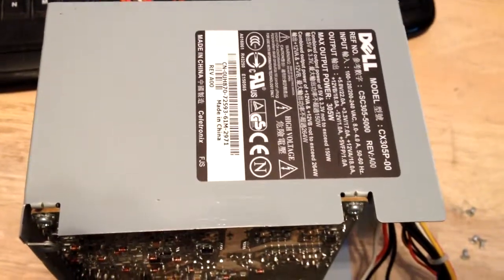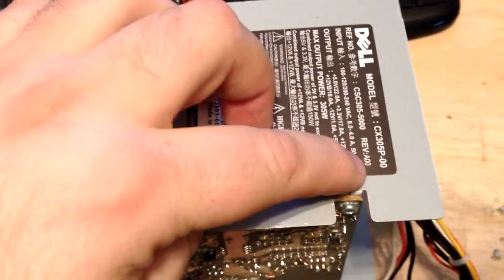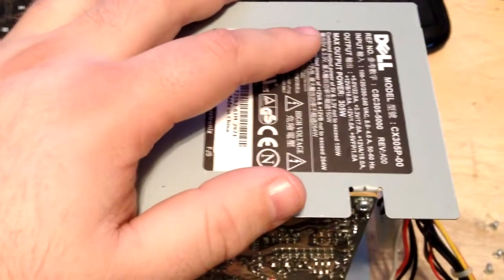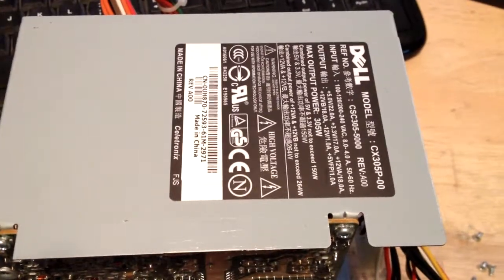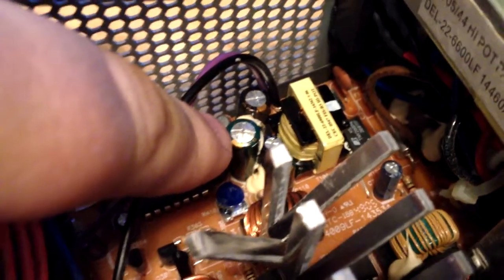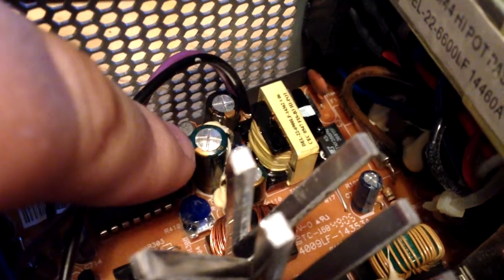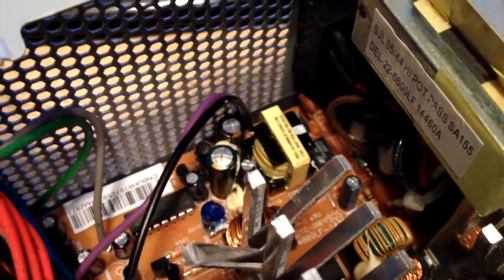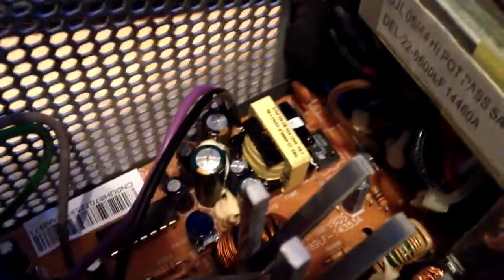Dell Optiplex 760 PSU Bad Caps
Another Dell computer with bad caps in the PSU. Seems just about all the Rev: A00, A01 & A02 power supply's have bad caps in them.